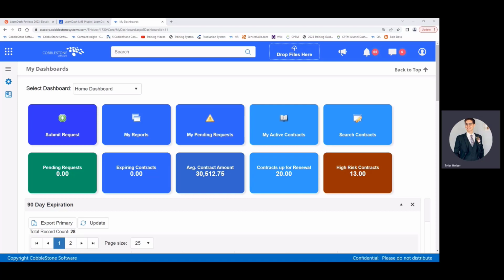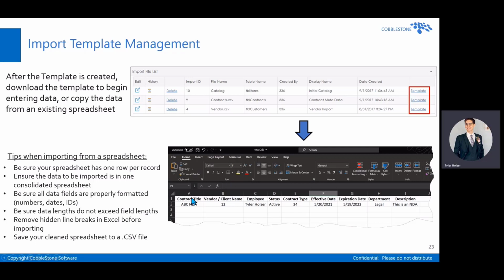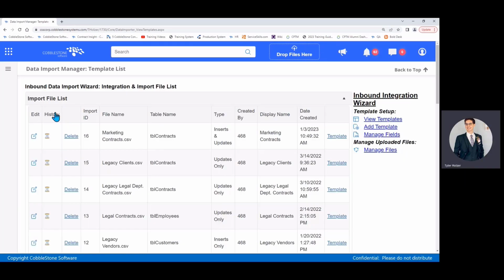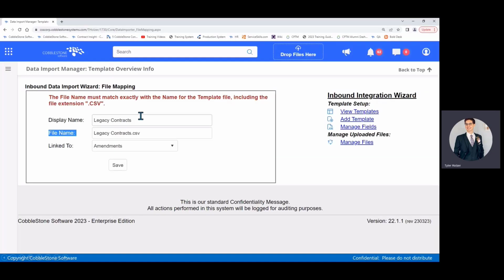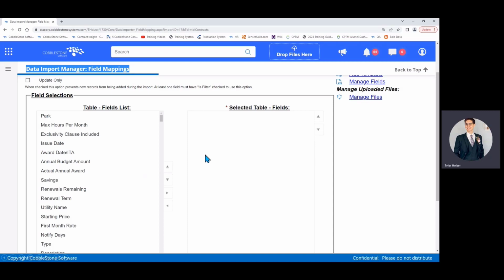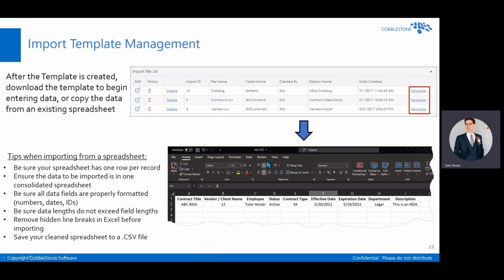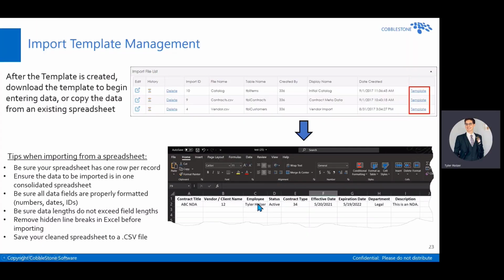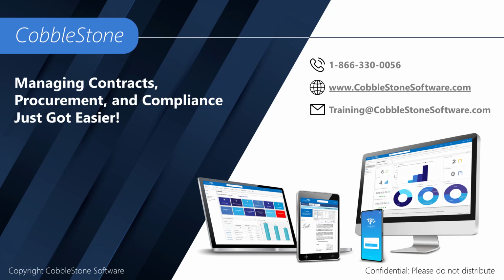Data Import Manager Pt. 1